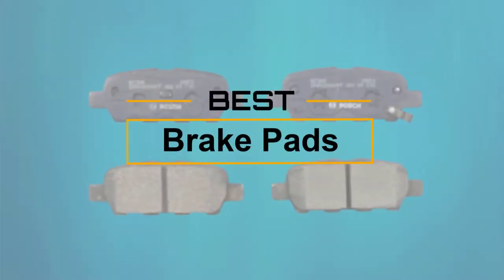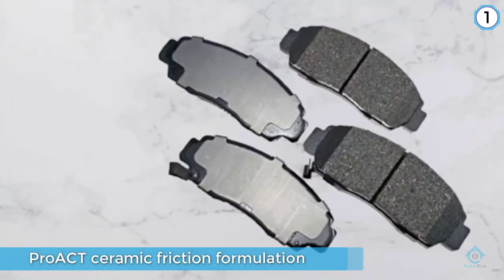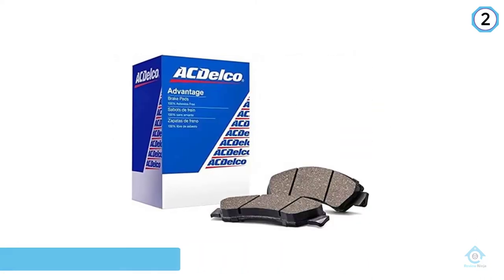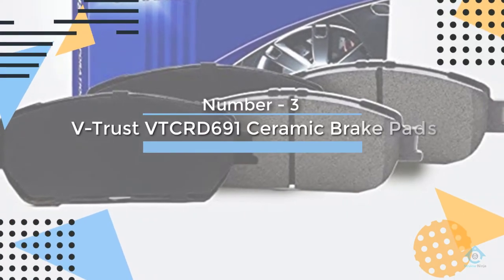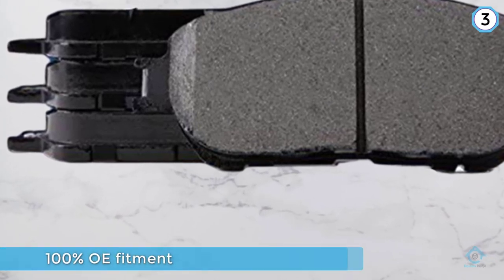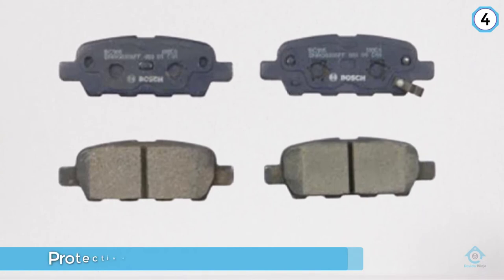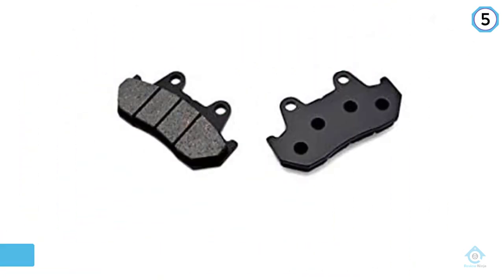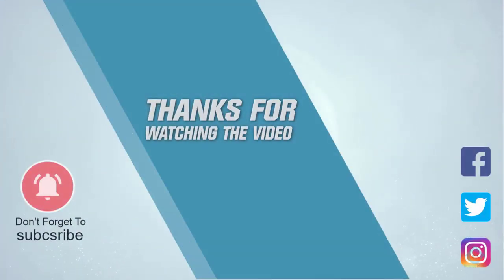Top 5 Best Brake Pads Review in 2022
Best brake pads featured in this Video:
0:17 NO.1. Akebono ACT787 ProACT Brake Pad Set
1:13 NO.2. ACDelco Silver 14D883CH Brake Pad Set
2:13 NO.3. V-Trust VTCRD691 Ceramic Brake Pads
3:11 NO.4. Bosch BC905 QuietCast Disc Brake Pad
4:04 NO.5. KMG Front + Rear Brake Pads

What are brake pads?
Brake pads are a segment of plate brakes utilized in car and different applications. Brake pads are made out of steel backing plates with erosion material bound to the surface that faces the circle brake rotor.

What is the best brake pads?
It is certainly a challenge to find the top brake pads, can be worthy of your money. It may be easier when you have a reliable source like our channel. Because the Review Ninja team gives their Maximum effort to find the best products for you. You can be sure that your buying decision will be it's best.